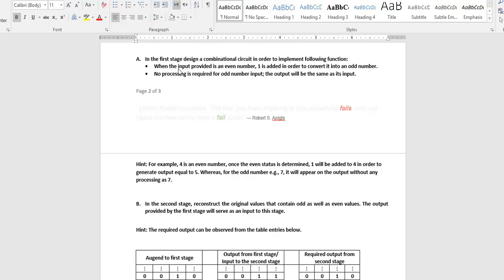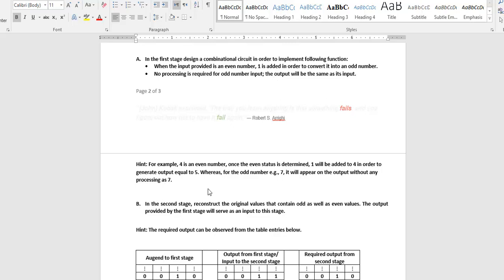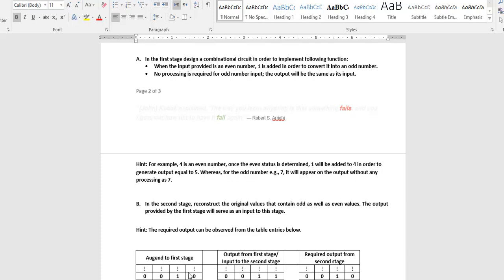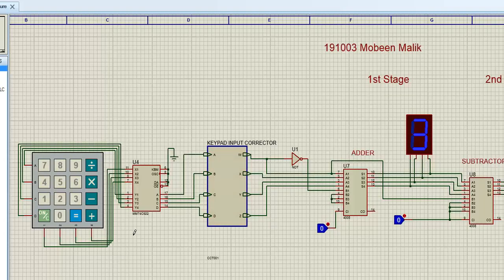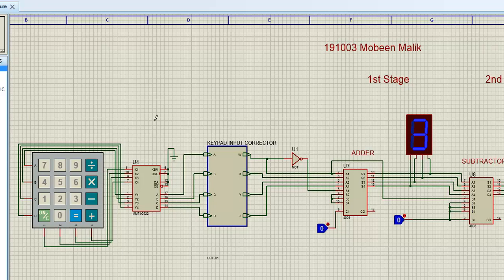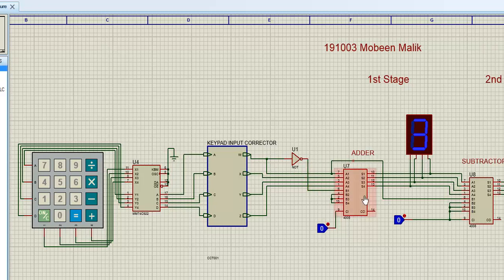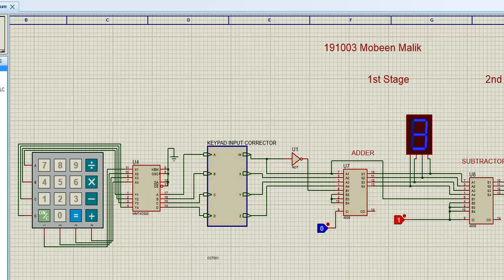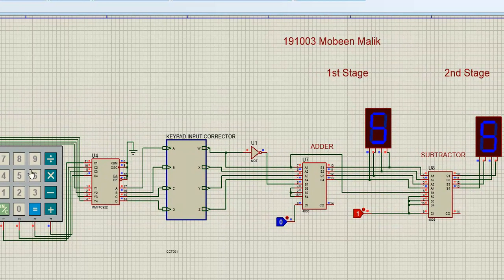191003 Mobeen Malik Odd Even Check